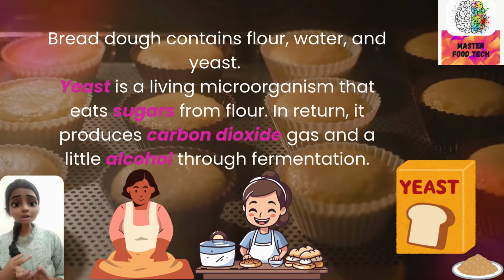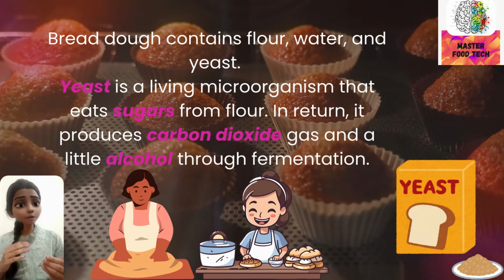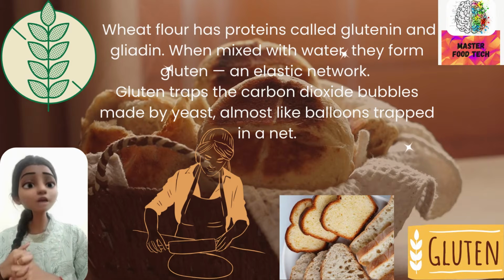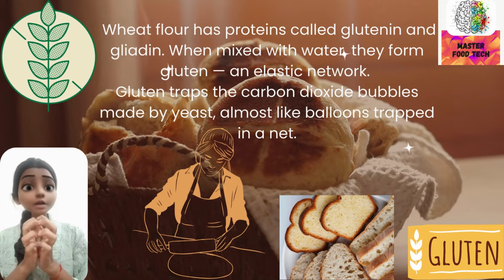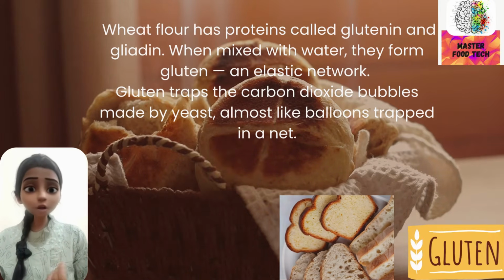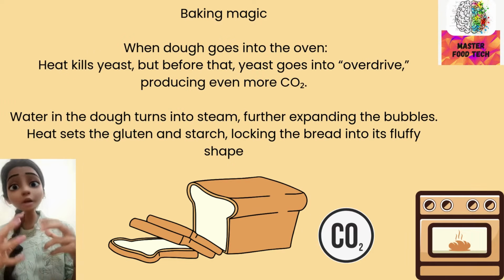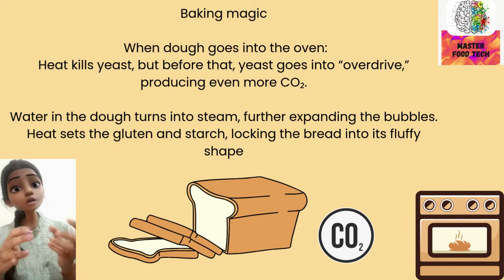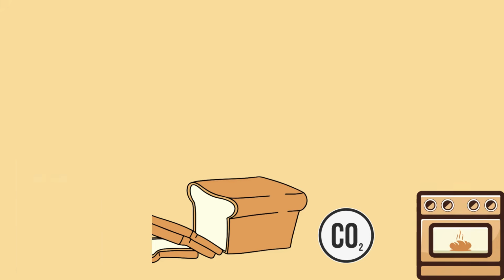The Science Behind Baking - Simplified!- Food Technology | Food Nutrition | Food Engg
Academic concepts made easy! Perfect for students who want clarity, confidence, and success in their studies.
Your one-stop channel for clear, simplified, and reliable academic content. Learn smarter, not harder!